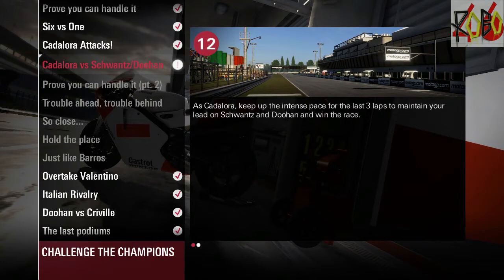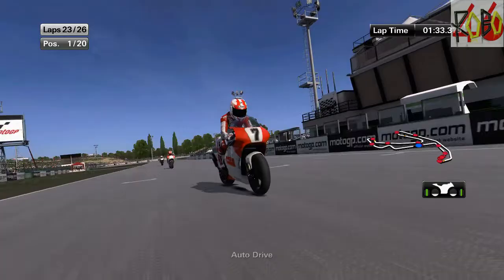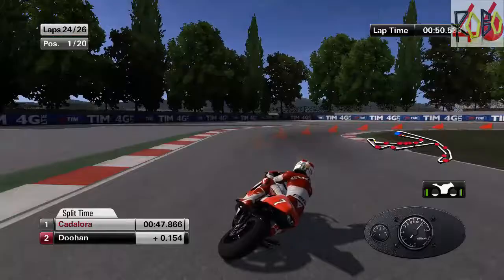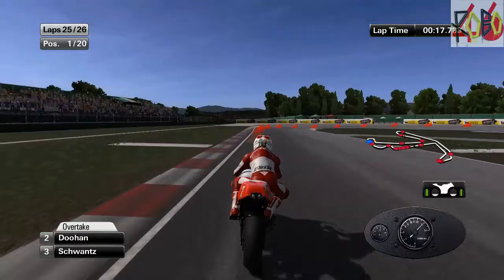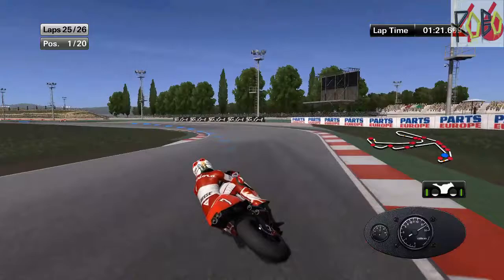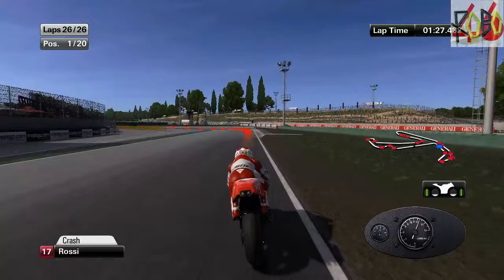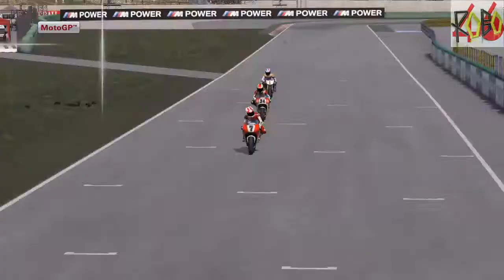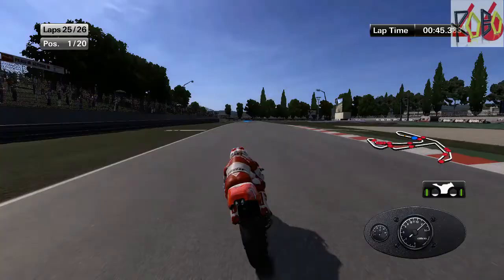MotoGP 14: Challenge The Champions Challenge 12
As Luca Cadalora win the race